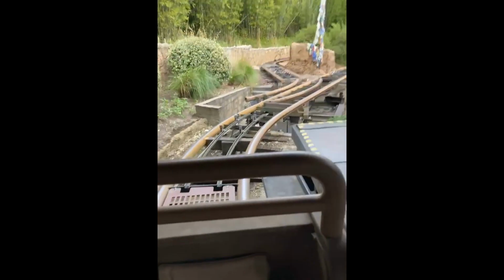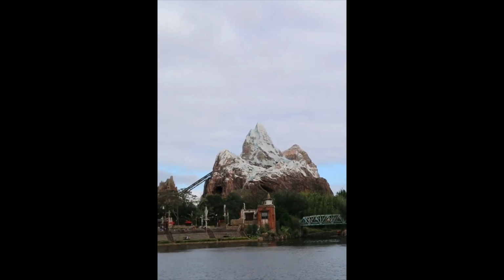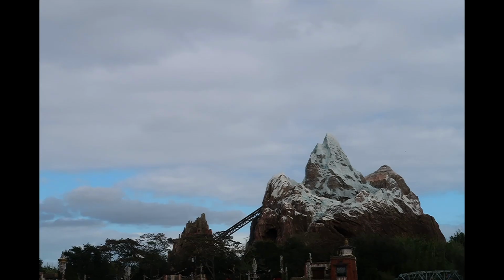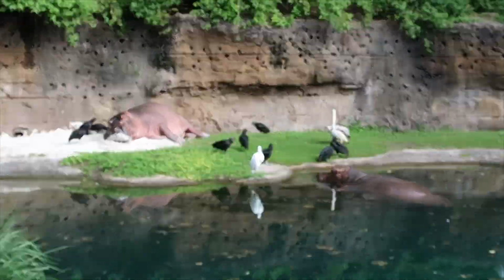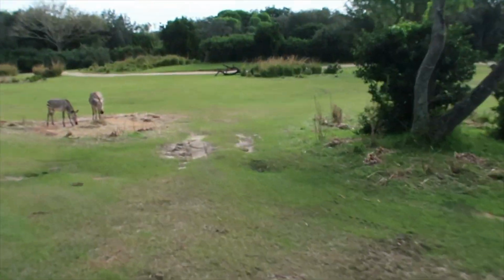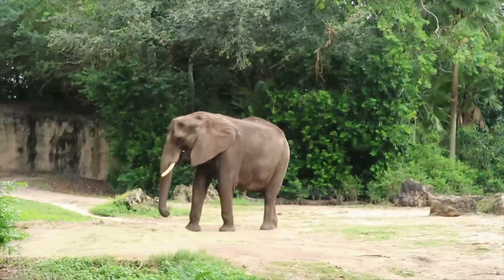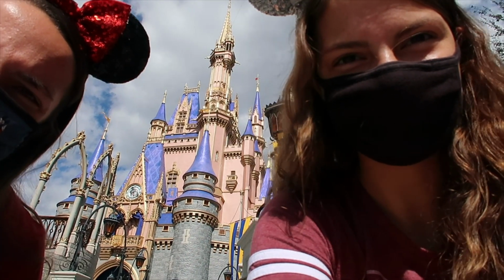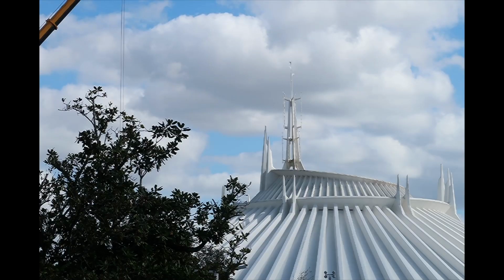Last Day of Disney World 2020!